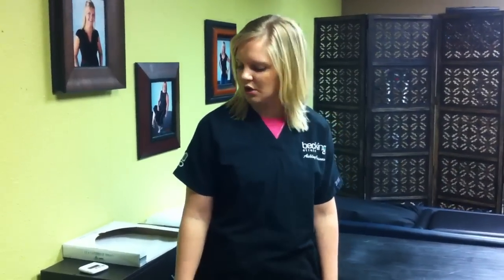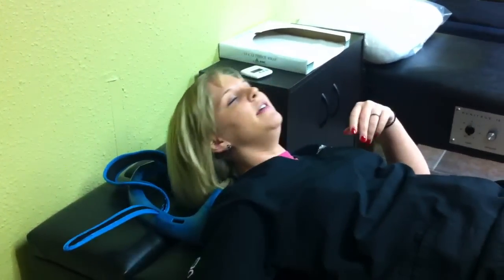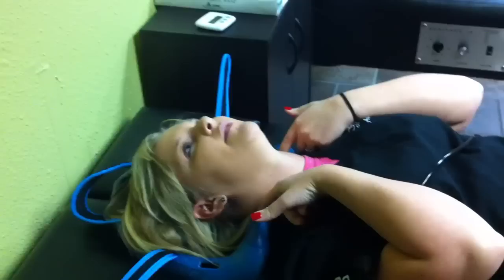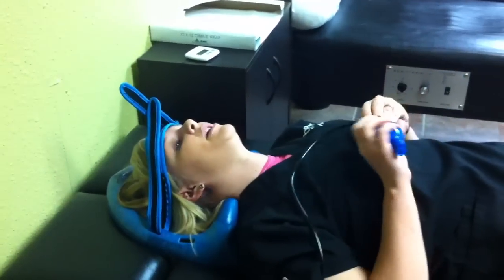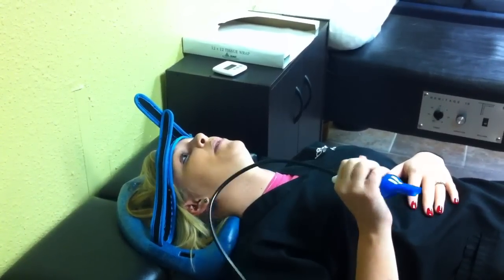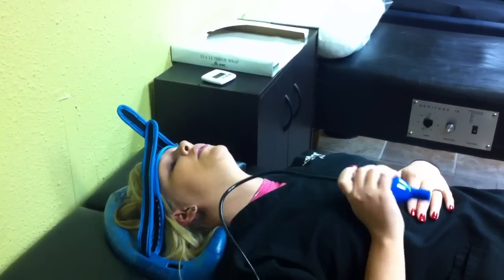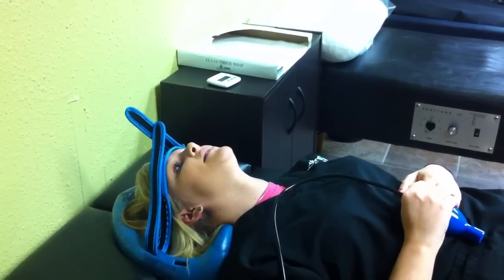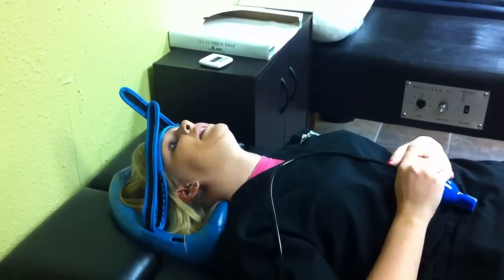How To Perform The Posture Pump Exercise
See Ashley demonstrate the most important neck exerciser, the posture pump.  This device is a mainstay in our clinic as we strive to exercise the normal cervical, or neck curve for our clients.